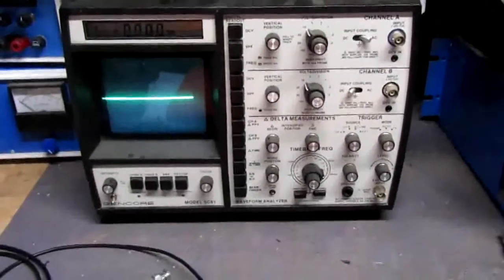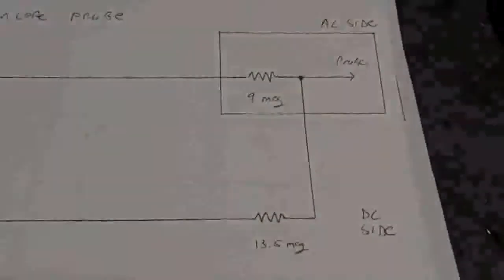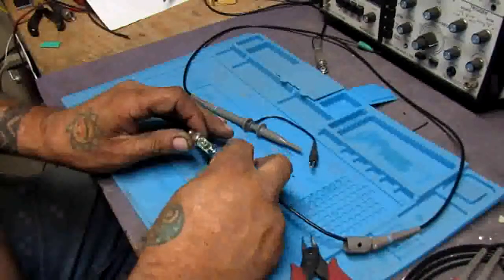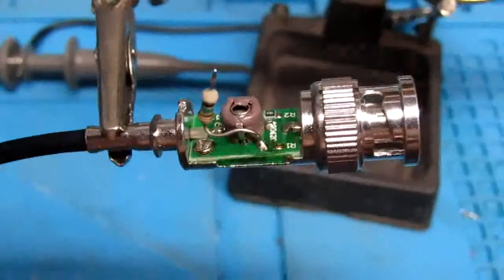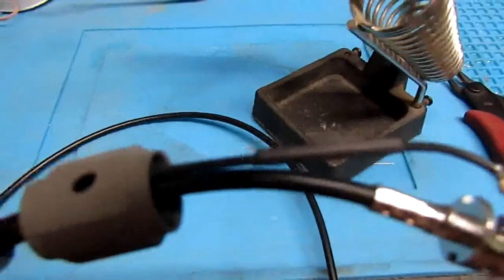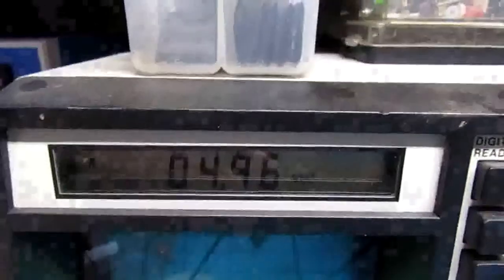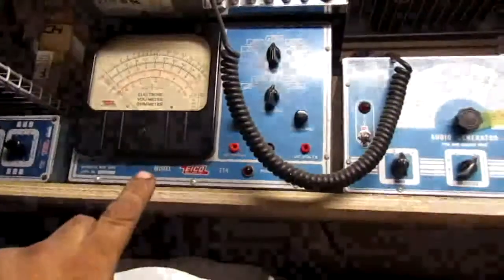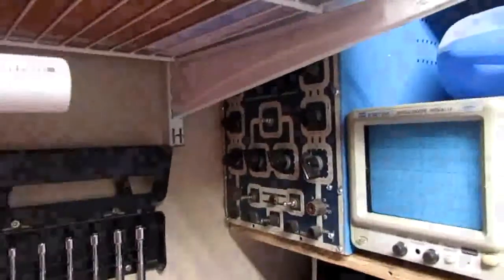Sencore SC61 probe build and bench tour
i was unable to find original probes for my Sencore SC61,
so in this video i am showing how i made my own. hopefully, it may help someone else!
i also included a short "tour" of the bench.
i like to "homebrew" a lot of my equipment, so i may upload some builds  in future videos.
nods to Buddy over on The Radio Shop channel for the heads up on this 'scope!